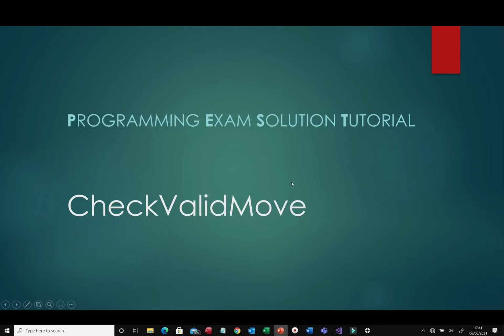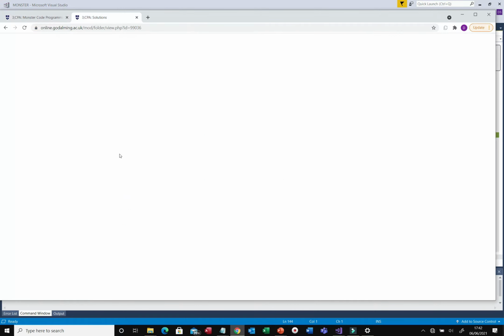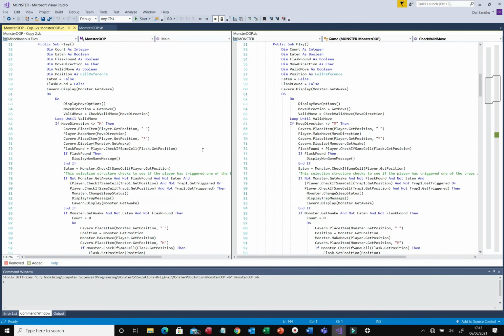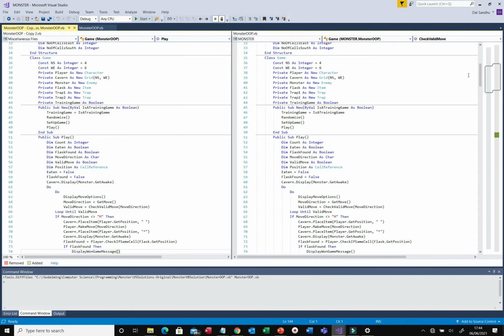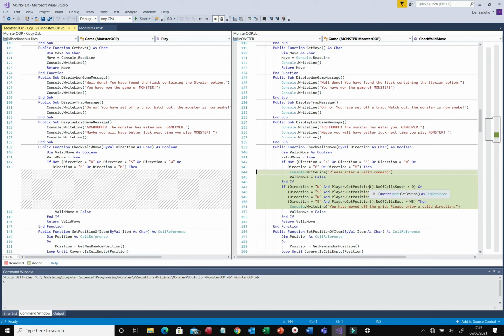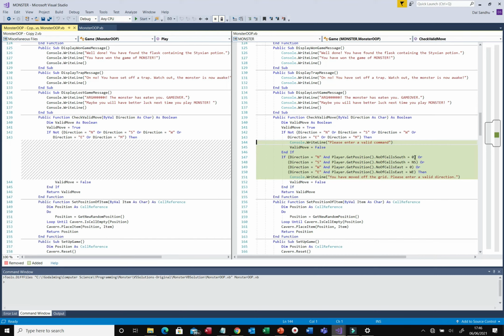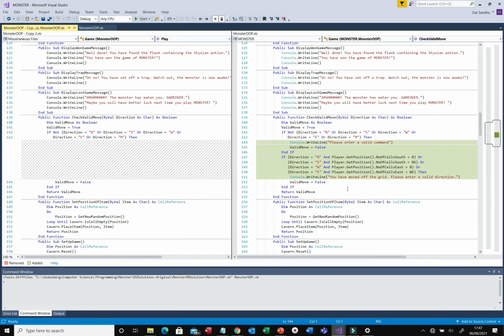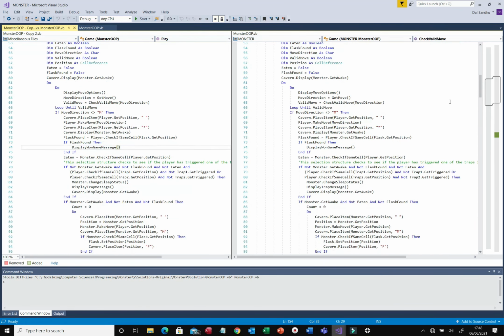Monster OOP VB - Extension 1 - CheckValidMove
Monster Programming Exam Solution Tutorial for CheckValidMove (OOP/VB version)